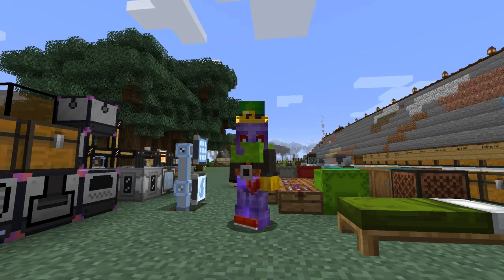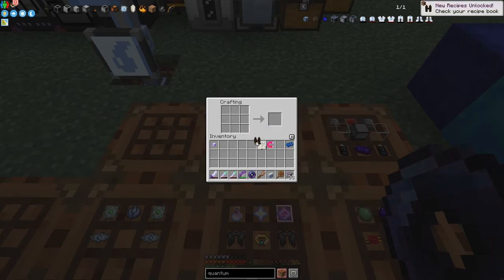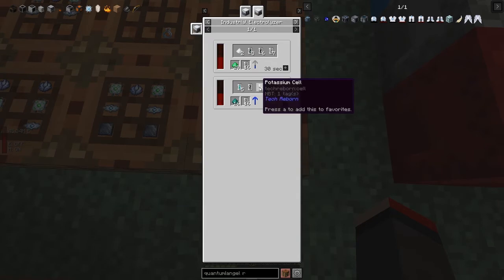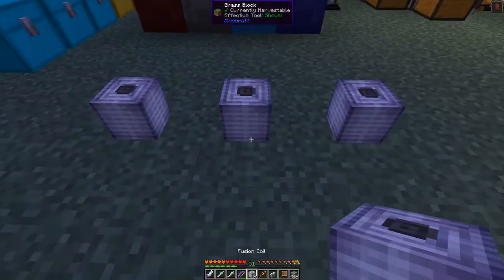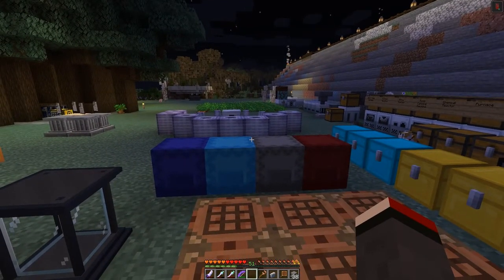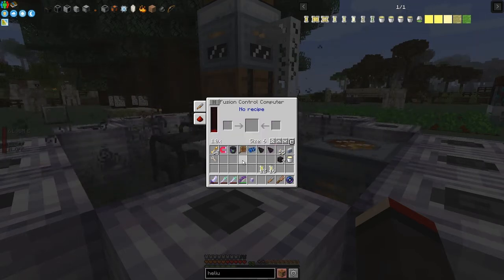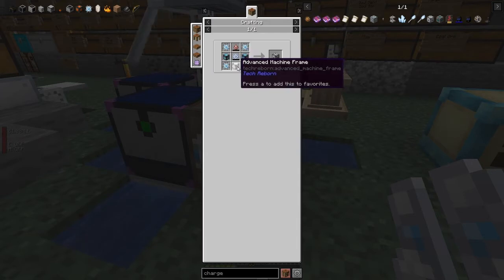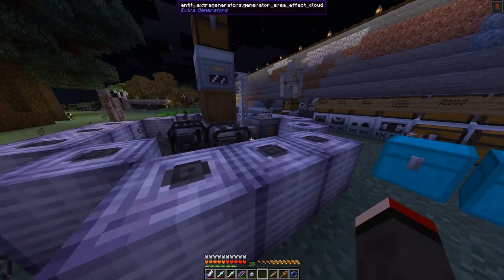All of Fabric 3 #31 - Tech Reborn Quantum Armor, Fusion Reactor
First, upgrade the Dank to Dank 7, craft a pocket wormhole, upgrade the Jetpack to Netherite. Make an Angel Ring and craft the Quantum Armor. Assemble the Fusion Reactor. Test the Quantum Armor. Power up the Fusion Reactor with Extra Generators and the Plasma generator. Watch the Fusion Reactor running.

This video is my thirty-first episode of All of Fabric 3 for Minecraft 1.16.5

00:00 Intro
00:30 Dank 7
01:14 Pocket Wormhole
01:53 Jetpack to Netherite
04:06 Angel Ring Recipe
04:54 Feather Falling Module
06:11 Angel Ring Usage
06:31 Quantum Armor
09:09 Fusion Control Computer
12:01 Fusion Reactor
13:24 Fusion Coils
14:31 Diesel Generator
16:17 Demise and Withered Generators
21:43 Quantum Armor Usage
22:24 Charge-O-Mat
26:33 Chunk Loading in the Nether
28:21 Fusion Reactor Crafting
31:00 Fusion Reactor Power
32:12 Outro